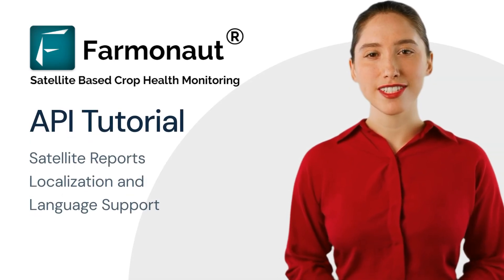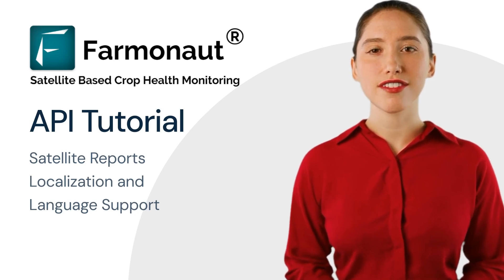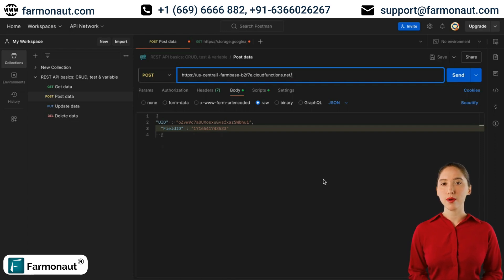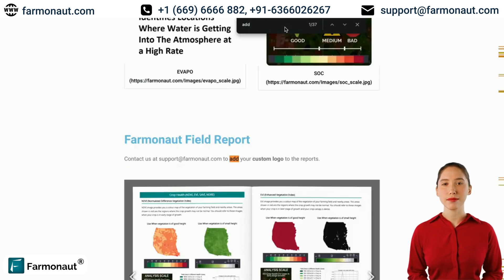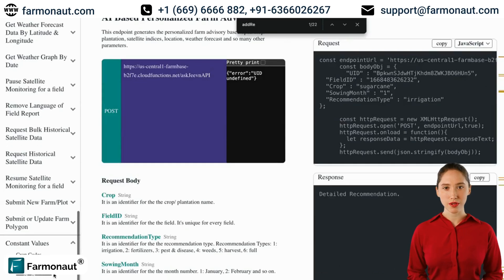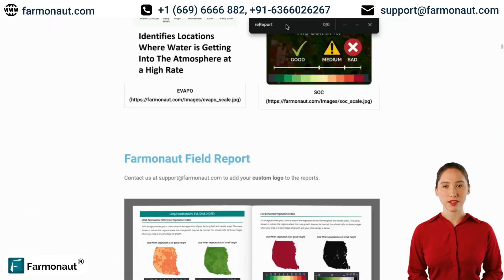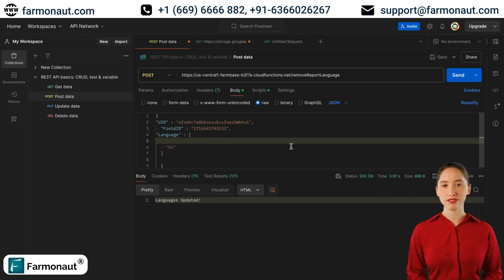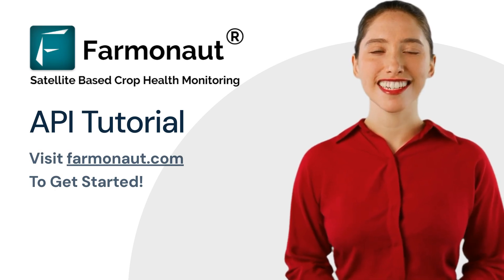How to Add and Remove Languages for Satellite Reports | Farmonaut API Tutorial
Description:
Welcome to our tutorial on managing languages for your satellite reports! 🌍 In this video, we will guide you through the process of adding and removing languages, and explain the impact on API units consumption when multiple languages are involved.

Timestamps:
00:00 - Introduction
00:07 - Overview of Adding and Removing Languages
00:12 - Understanding API Units Consumption
00:18 - Example: Adding Languages
00:24 - Using the "Add Report Language" API Endpoint
00:36 - Adding Languages to a Report
00:47 - Removing Languages from a Report
01:00 - Using the "Remove Report Language" API Endpoint
01:15 - Final Thoughts and Summary

Key Points:

Learn how to add new languages to your reports using the "add report language" API endpoint.
Understand how the number of API units consumed multiplies with each additional language.
Discover how to remove languages from your reports using the "remove report language" API endpoint.
Get tips on managing your report settings efficiently to ensure accurate language generation.